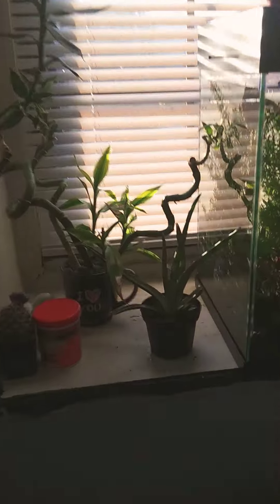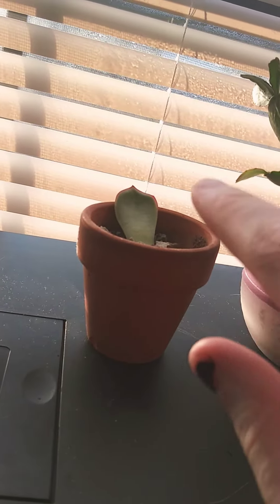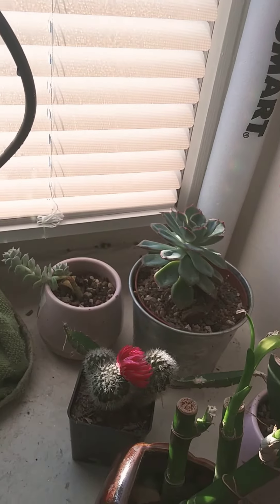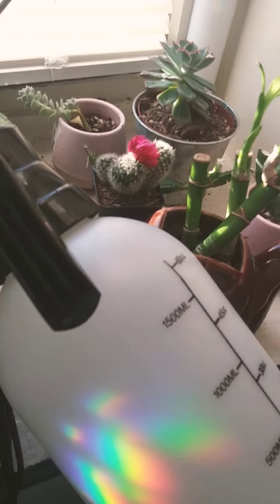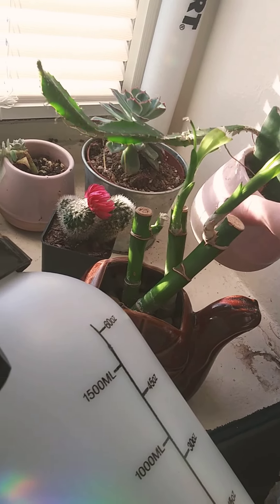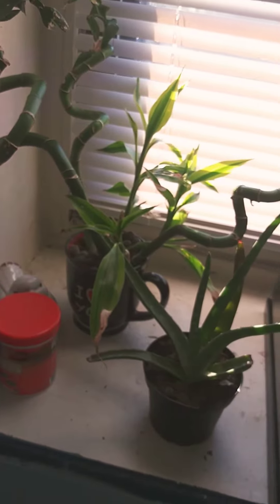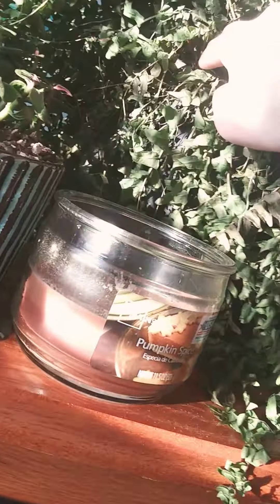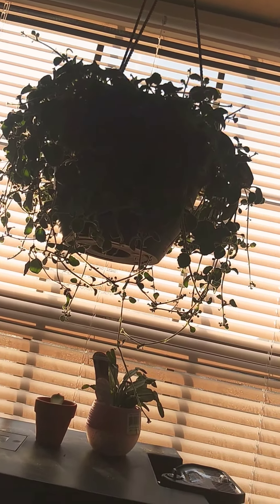Izzy gives a plant tour 💜